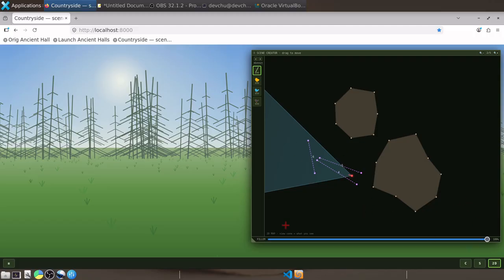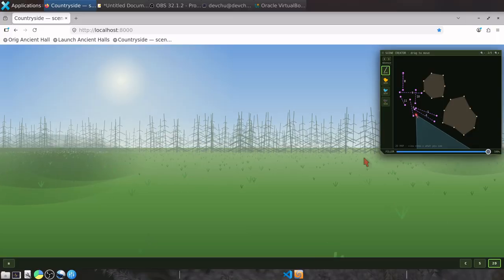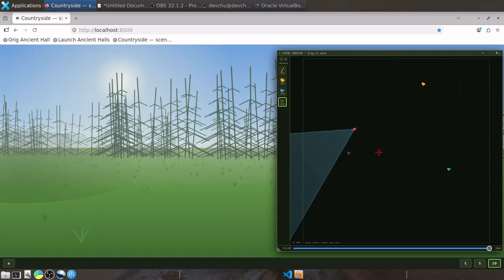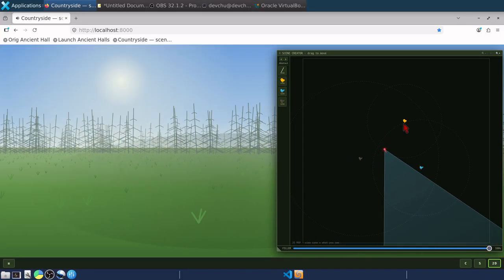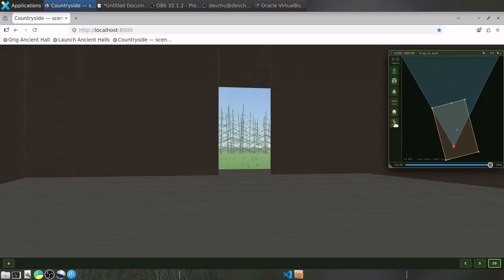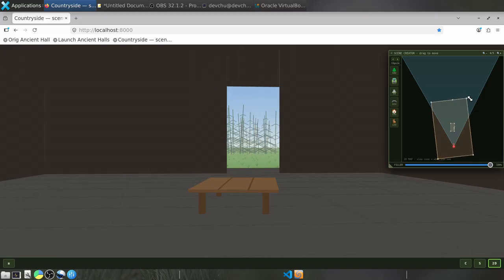Countryside 3D Get Creative Reduce Programming Rules